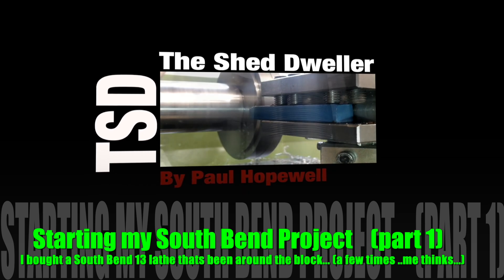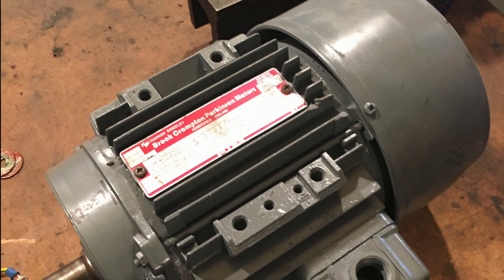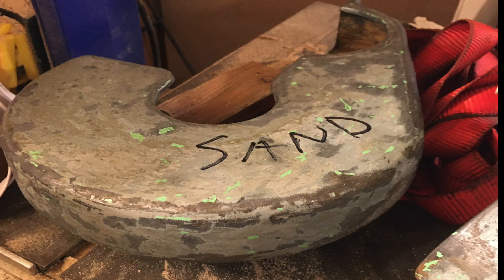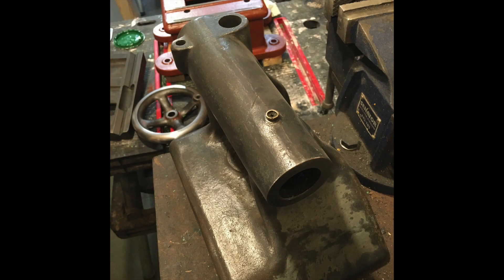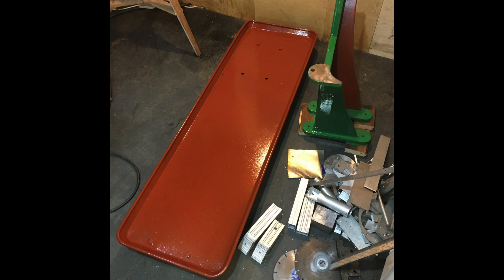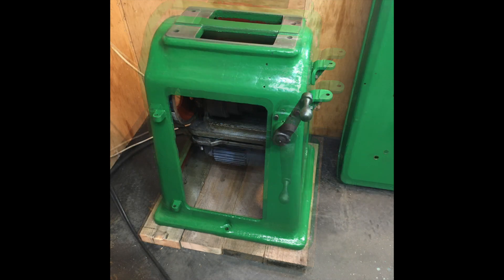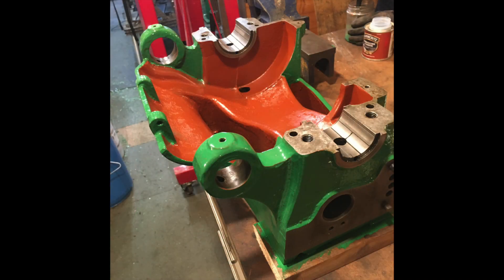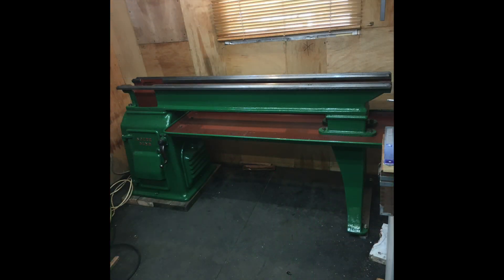My South Bend Project (part 1)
Hi everyone, I’ve recently purchaced a 1940 South Bend 13” 113C lathe.
It's been round the block a few times (…me thinks…) and it has, as I suspect, got a few isssues when I went to look at it.
The bed slides are worn, the in/out change gear interlock is worn, the bull gear has a missing tooth, the motor is a 3 phase, one 1hp, 940 rpm unit and many of the felt wicks need replacing. All in all this lathe is generally in very good condition.